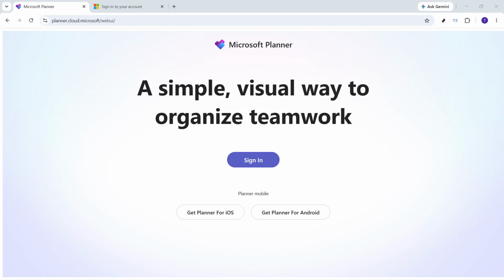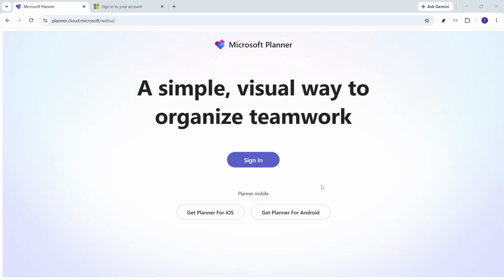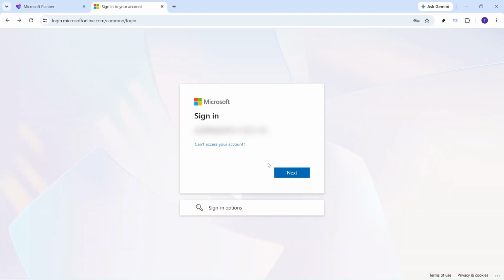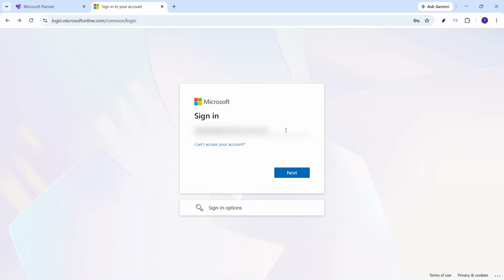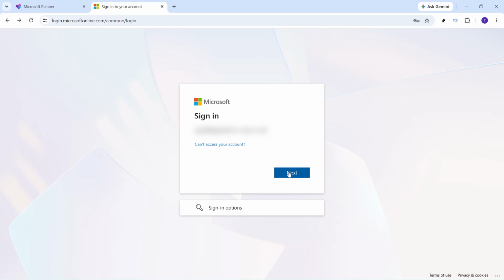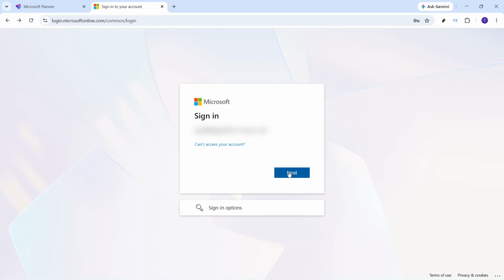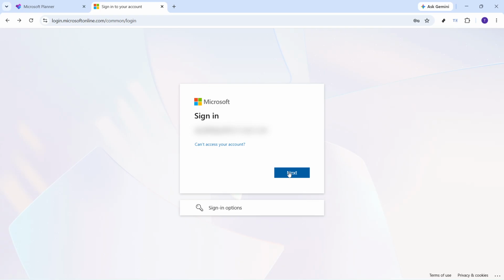How to access Microsoft Planner (Step By Step 2026)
How to access Microsoft Planner